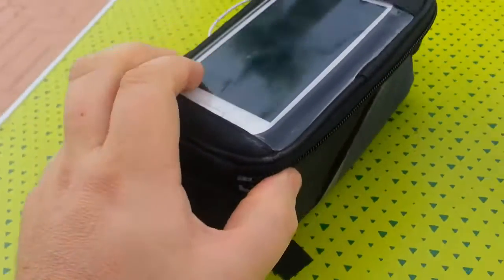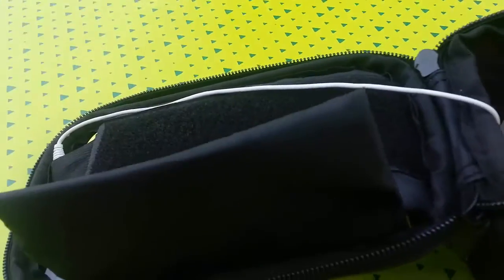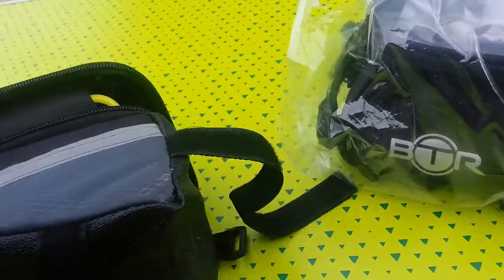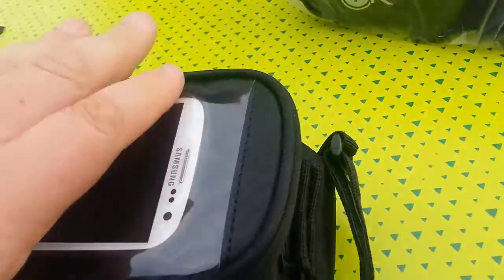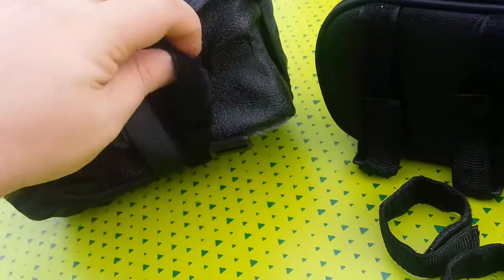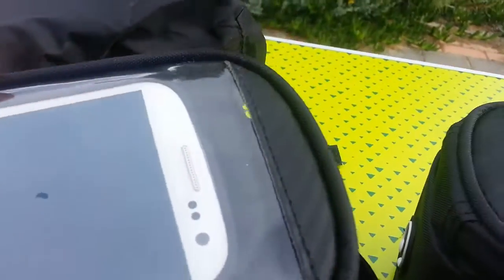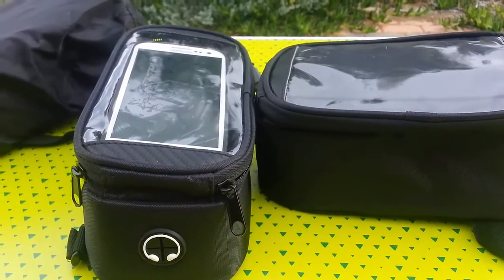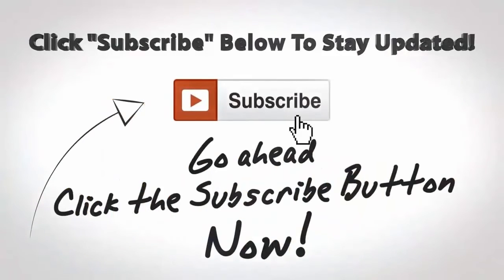BTR LARGE Water Resistant Bike Frame Storage Pannier Bag & Mobile Phone Holder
I originaly bought a BTR bag over 12 months ago and have used it daily. Today we are taking a look at the new BTR bag that is replacing my model.